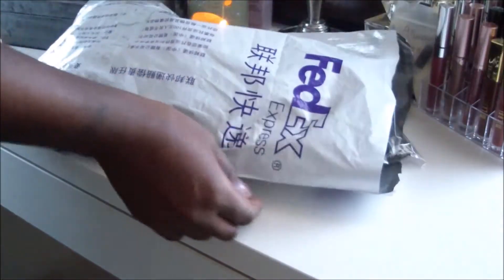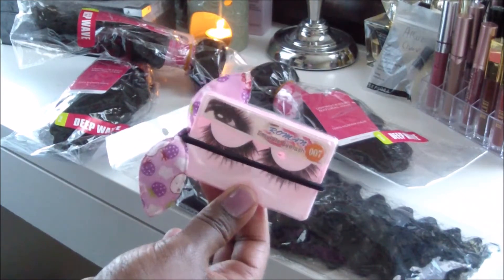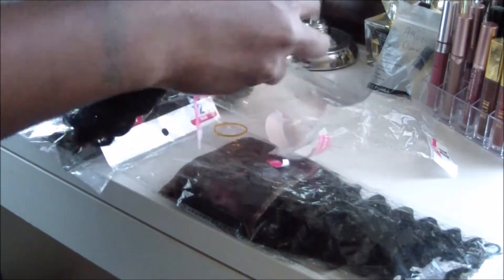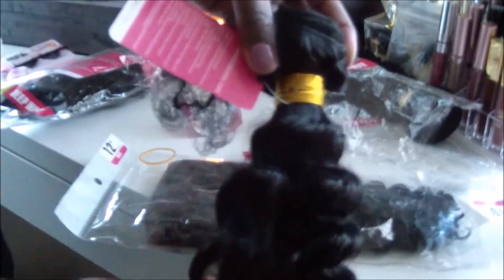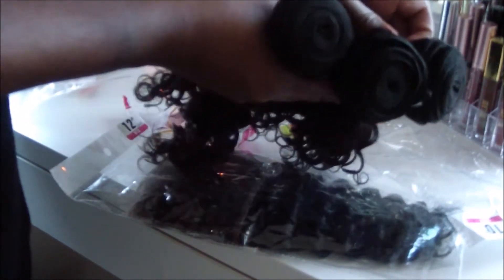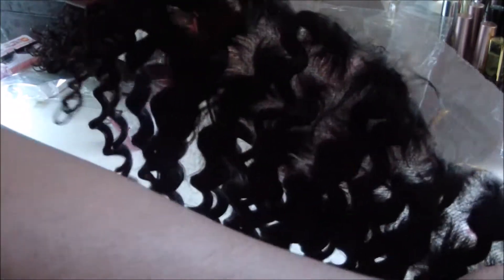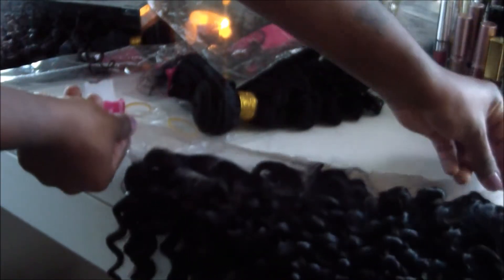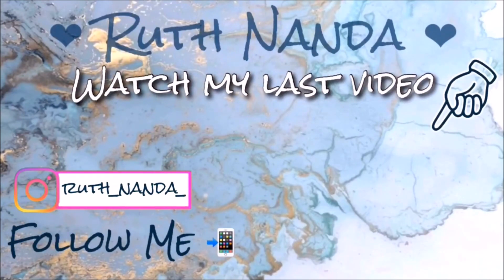CHEAP & AFFORDABLE CURLY HAIR BUNDLES | ALI EXPRESS BY OFFICIAL STORE | RUTH NANDA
If you want to buy the hair :

WANT FREE MONEY:
Hey! Thought you would enjoy Ibotta (if you don’t already). It’s an easy to use, cash back rewards app.  I use it every time I shop, and thought you would like it too!

Camera: Samsung HMX-Q10
Editing Software: Wondershare Filmora
*** greenscreens by iSabrina & Ziid0Editing***